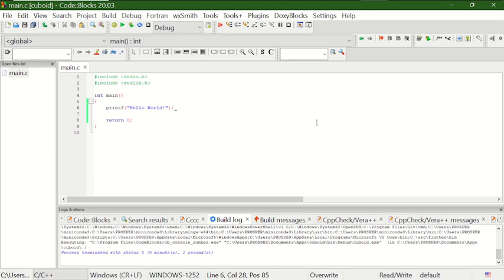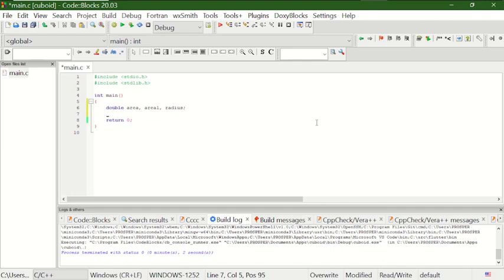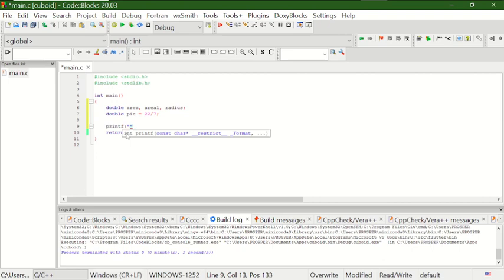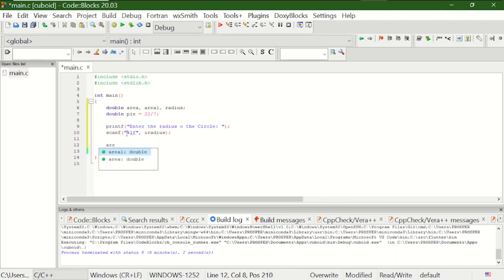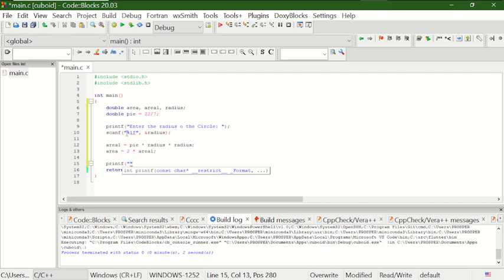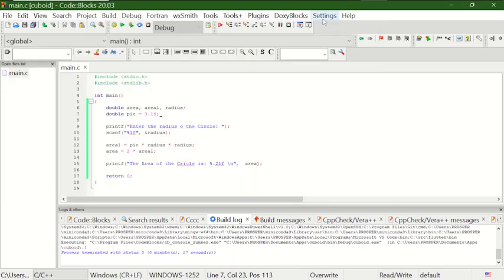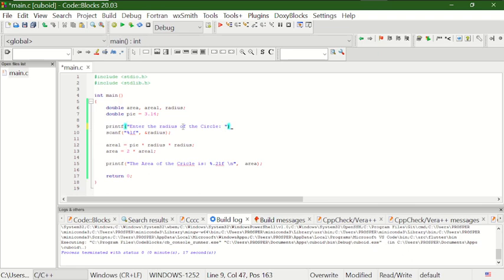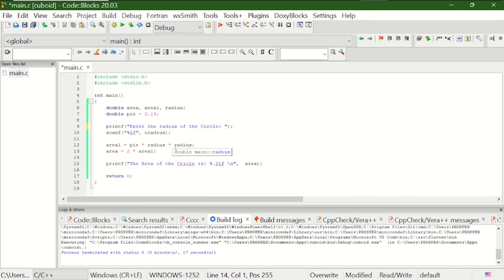How to run a C programming language to calculate the area of a circle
In this video, you will learn how to calculate the area of a circle using a c programming language.